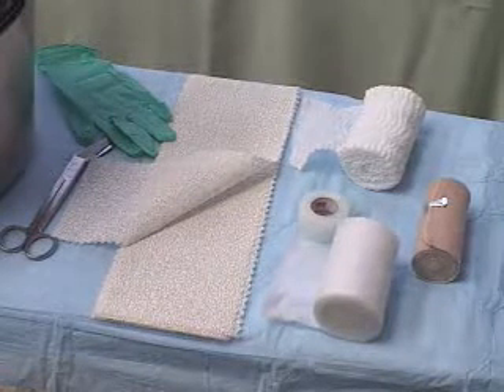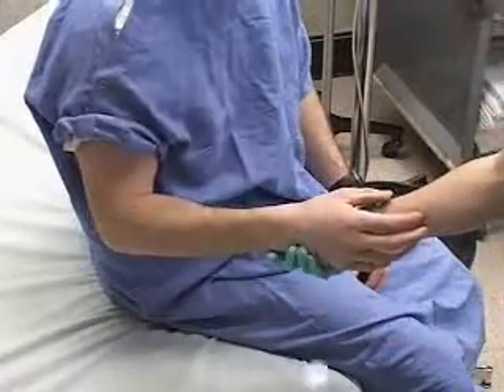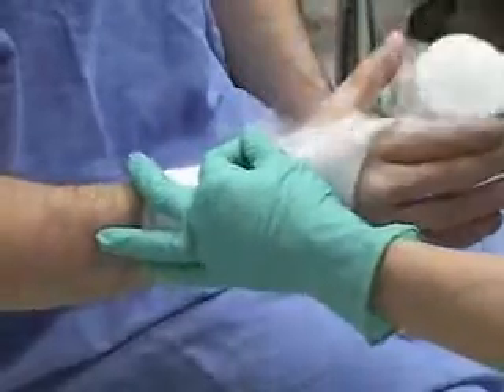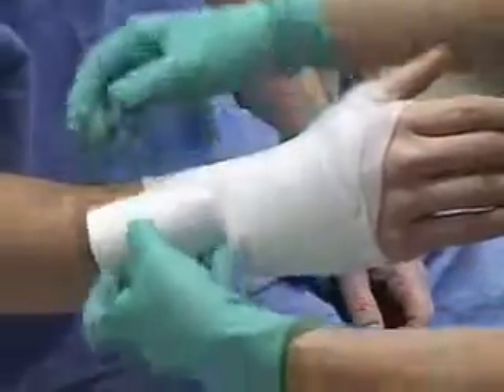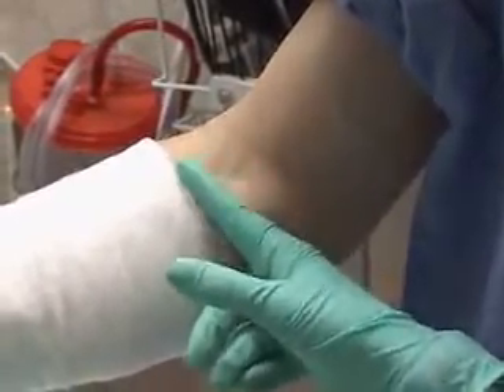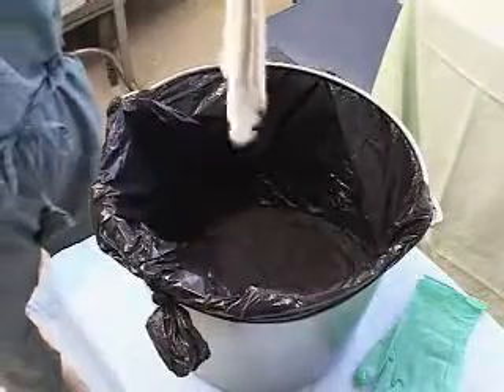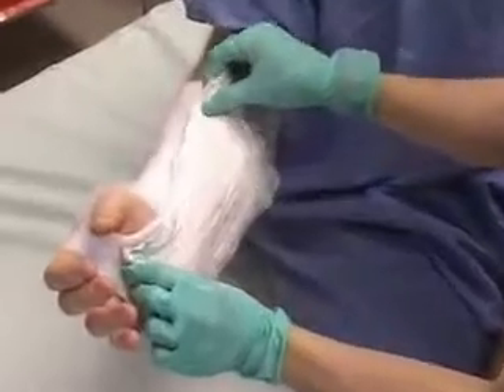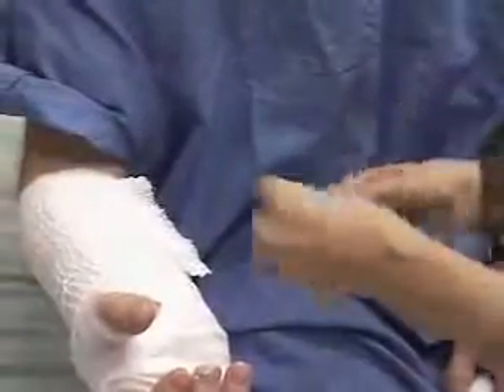Volar Slab Cast Application for Forearm and Wrist Injuries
Volar Slab Cast Application- Orthopedics - Medical Videos
This instructional how-to video demonstrates how to apply a volar slab cast to a patients forearm. Volar slab casts are used for forearm and wrist injuries. Follow along and learn how it's done. All you need to apply a volar slab cast is: web roll, rolled gauze, a bucket of warm water, and plaster slabs.